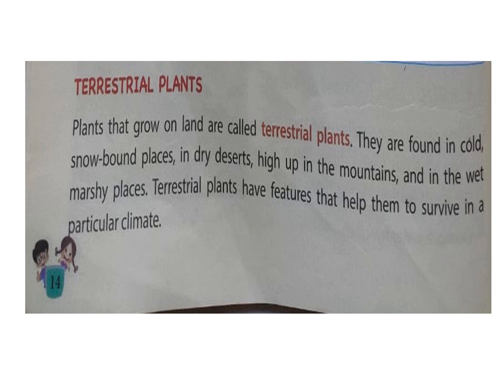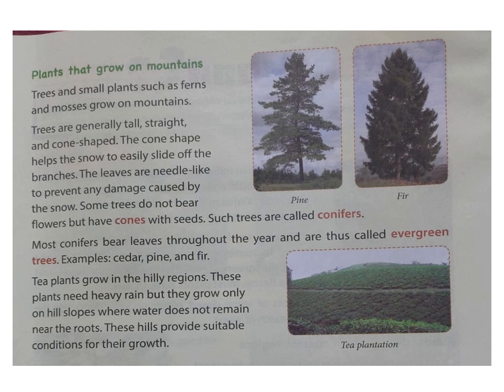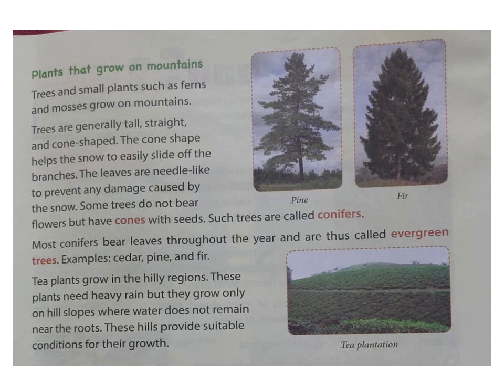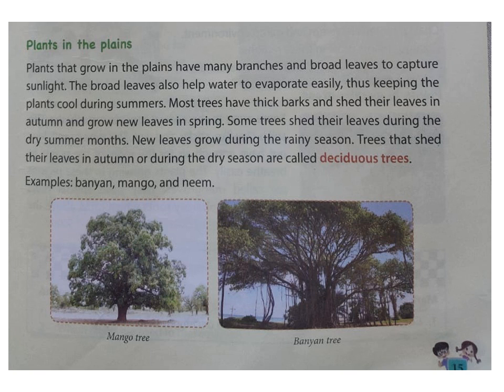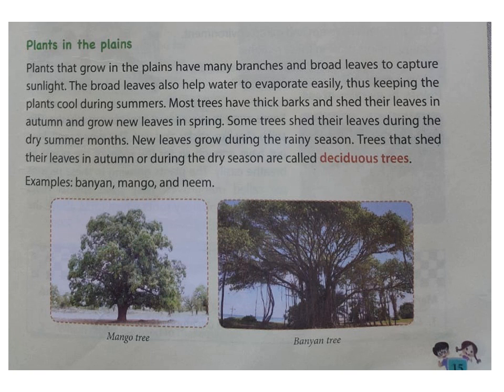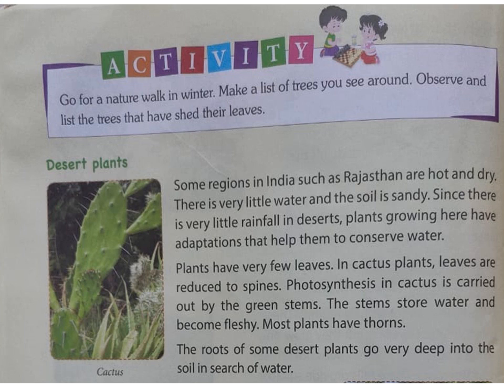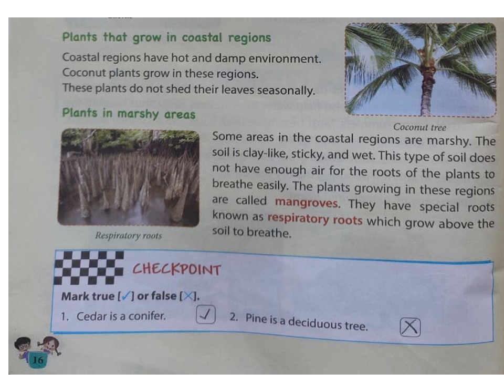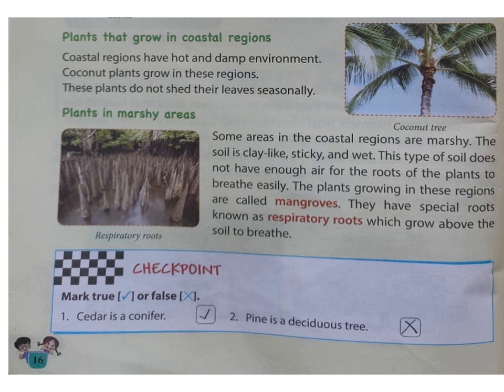07MAYYY2020 CL 4 SCIENCE